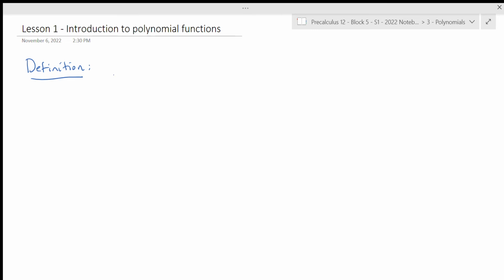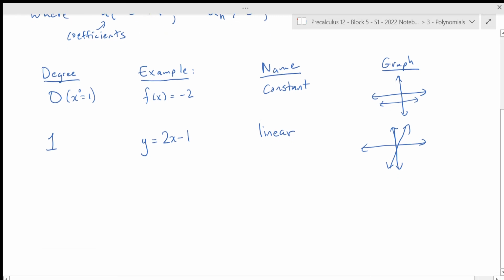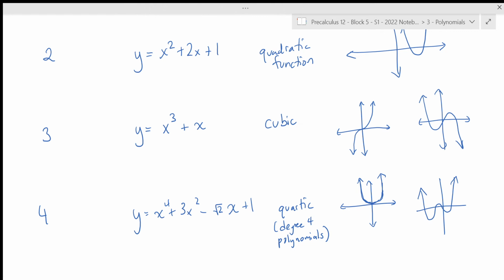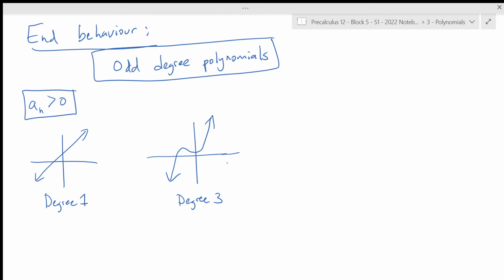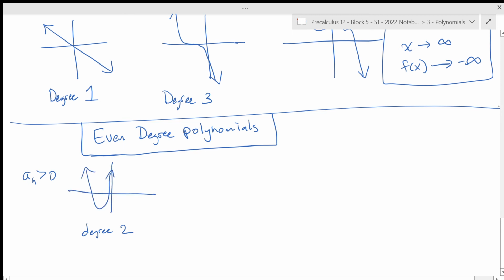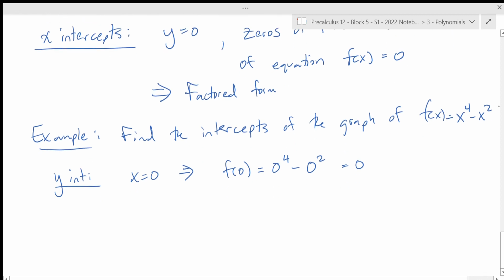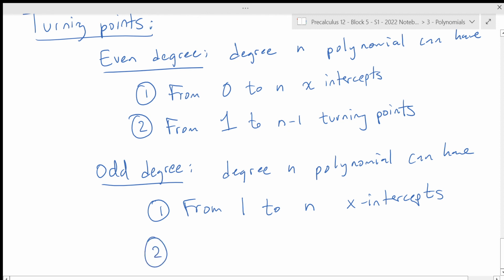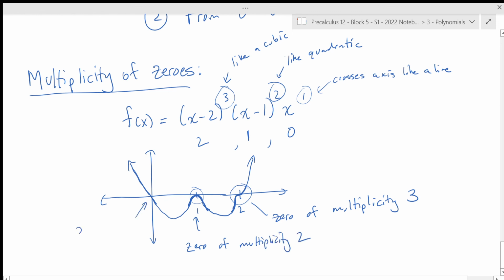PolyFun 1 Intro to polynomial functions